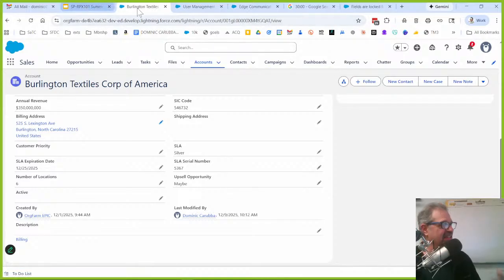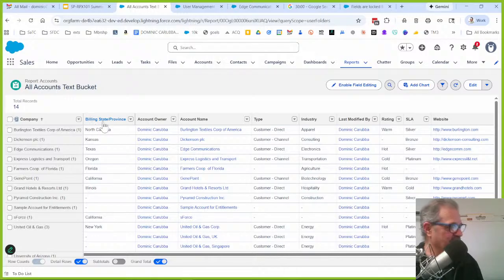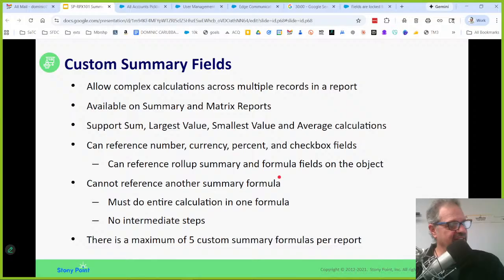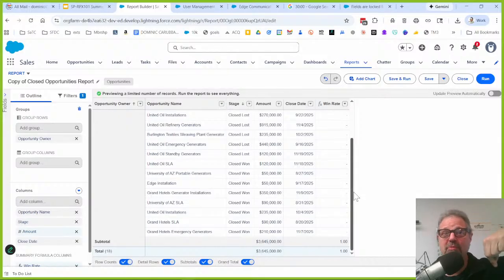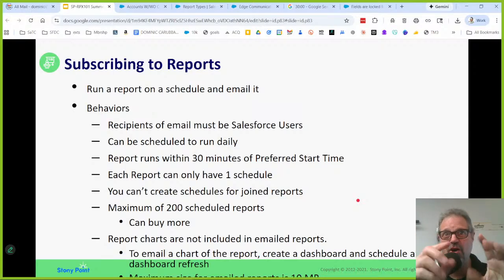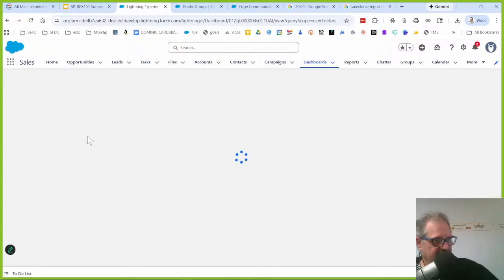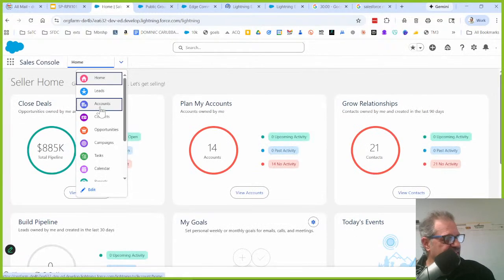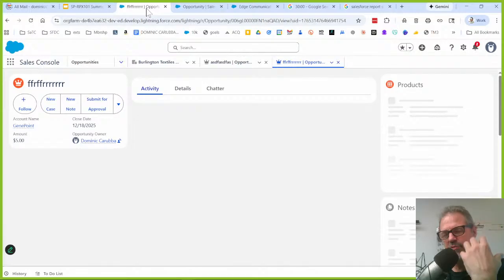Professional Salesforce Training - Reports and Dashboards 2 of 2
Got Questions? Get Answers Live.